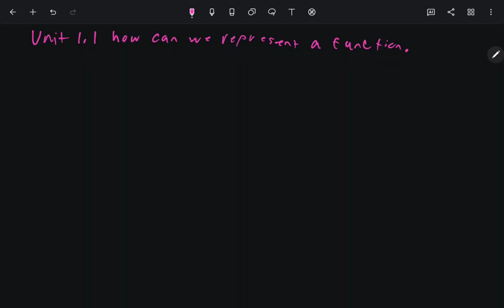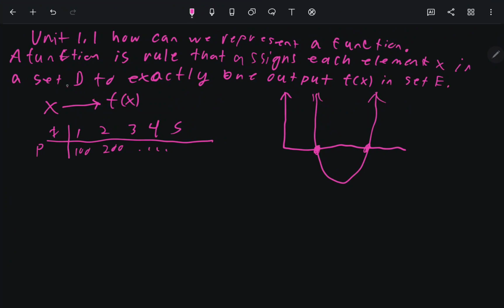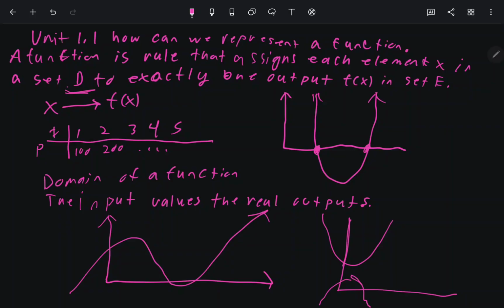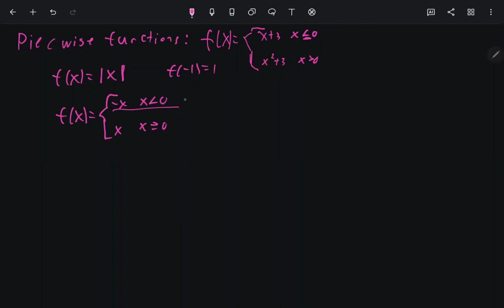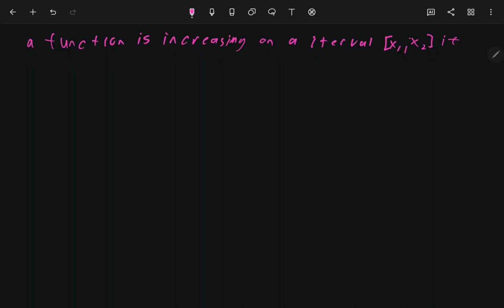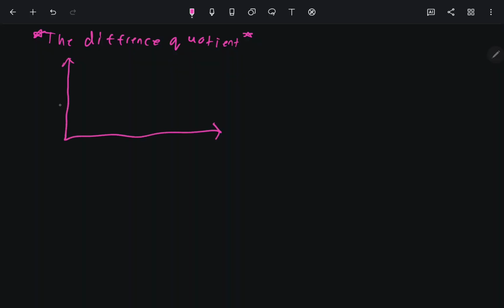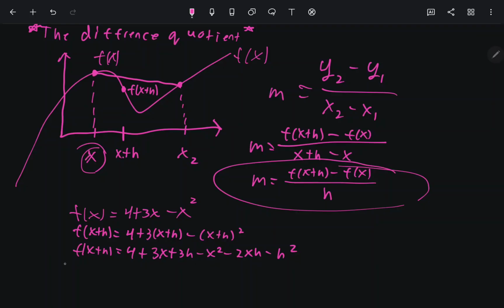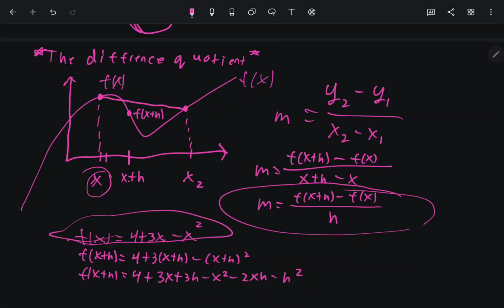Calculus Unit 1.1 an introduction to functions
hello and welcome in this video we will be going over topic 1.1, primarily a review of algebra but serves as a introduction to calculus.